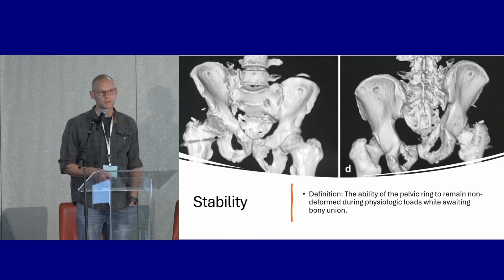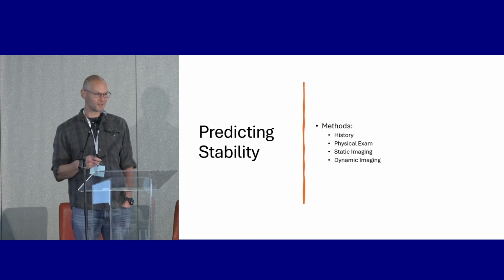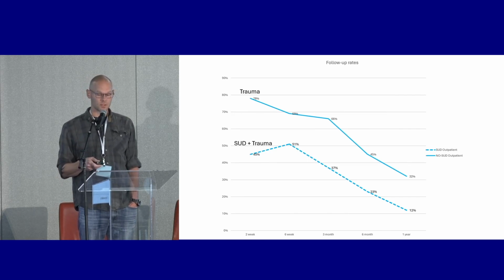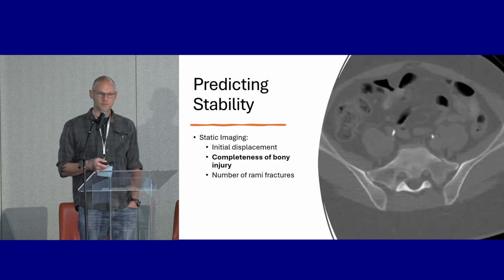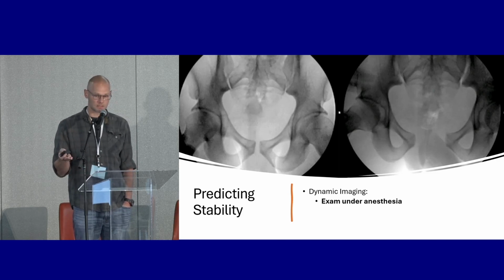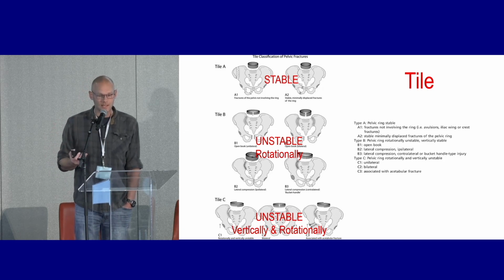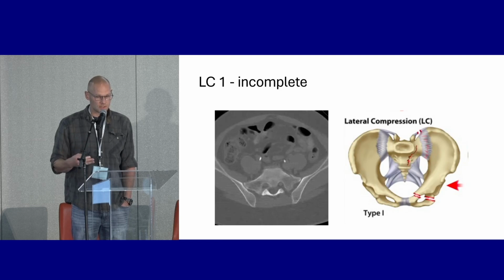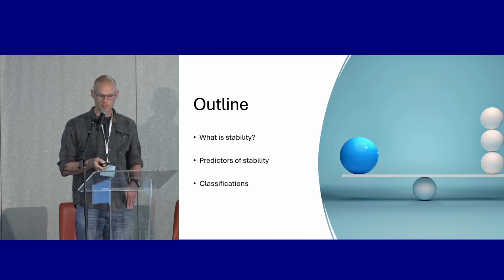03 The unstable pelvis, evaulation and management Paul Toogood, MD